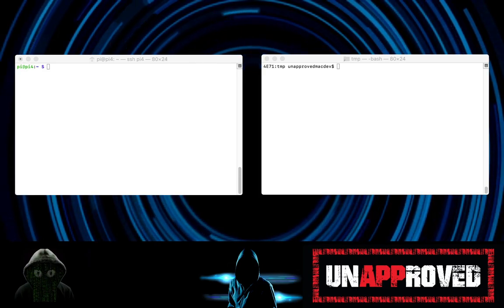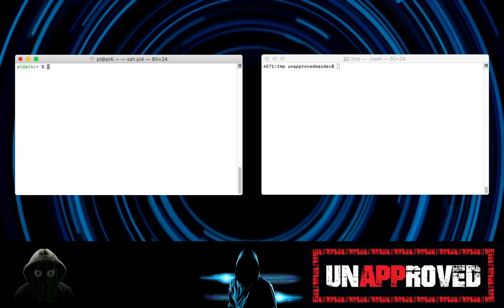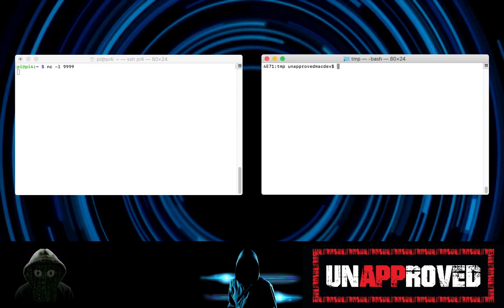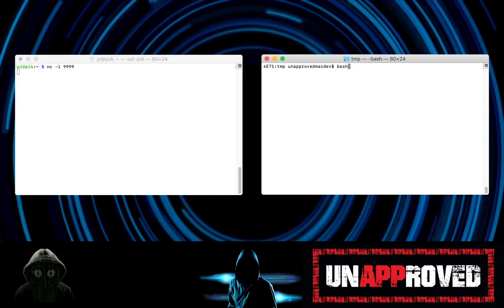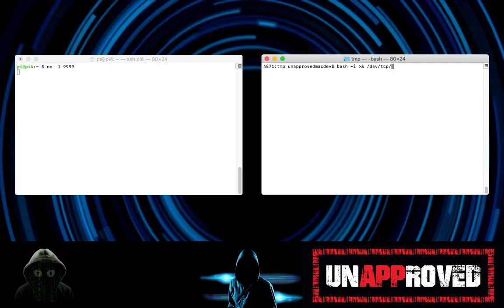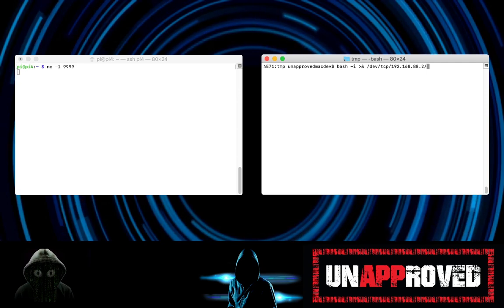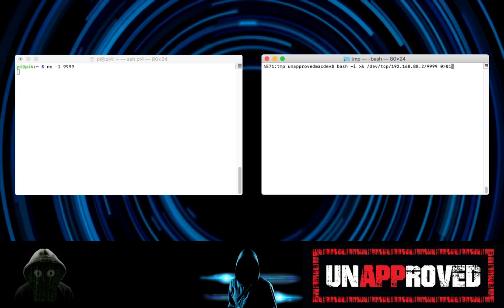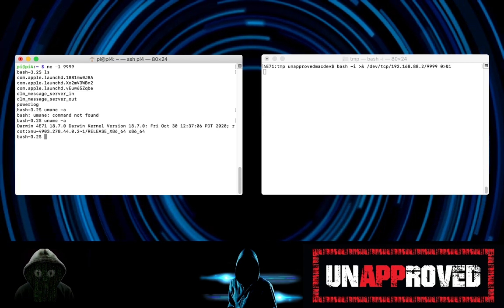Remote Access Mac in Recovery Mode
How do I remote into a Mac when it is booted into recovery or internet restore mode?

Boot into recovery mode on the Mac, open a Terminal window/prompt and…

On the machine you will be accessing from
nc -l 9999om
in my case its a raspberry pi…

on the machine you will be accessing…
bash -I 'greater-than'& /dev/tcp/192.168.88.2/9999 0'greater-than'&1
this is the Mac in need of some remote access...